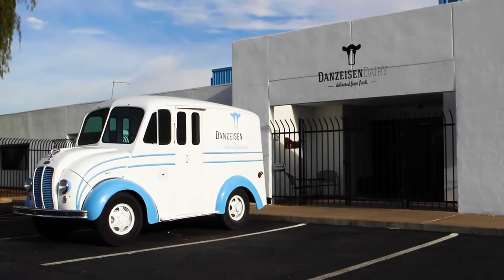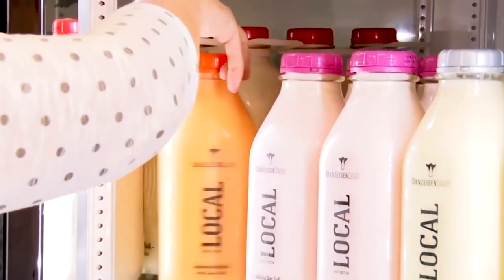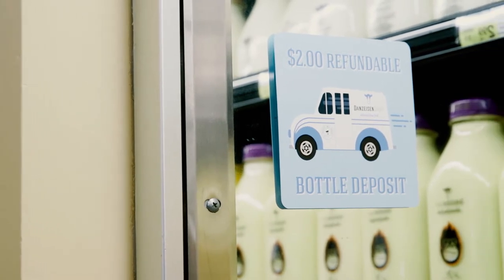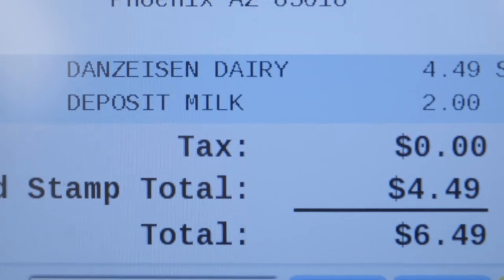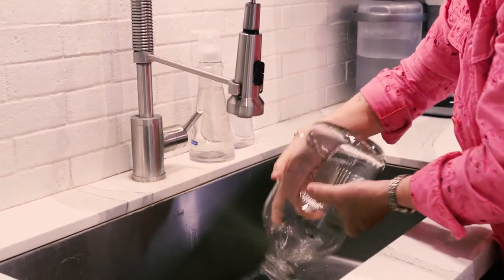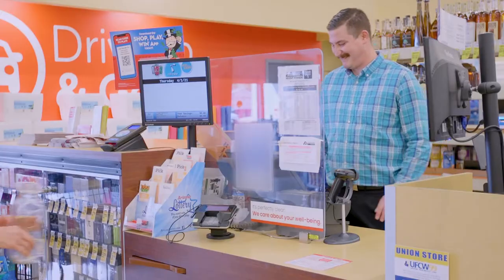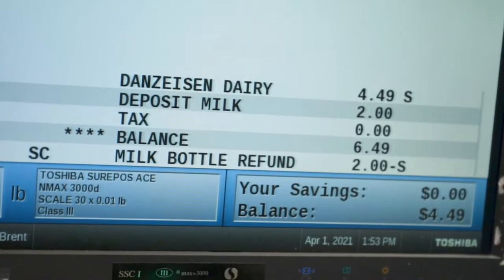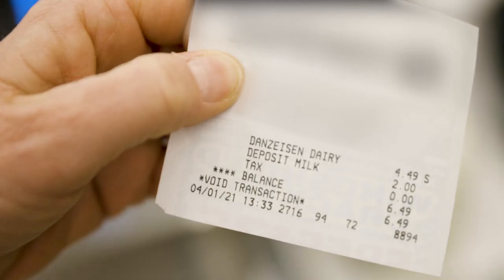Danzeisen Dairy Bottle Deposit Video